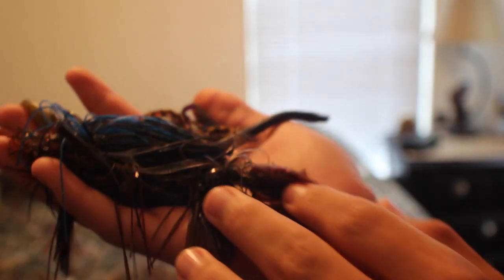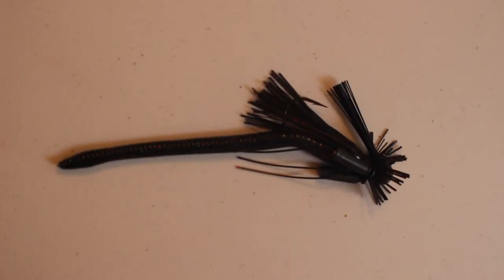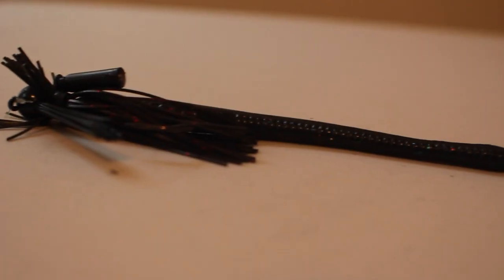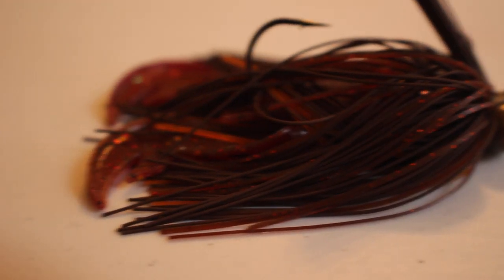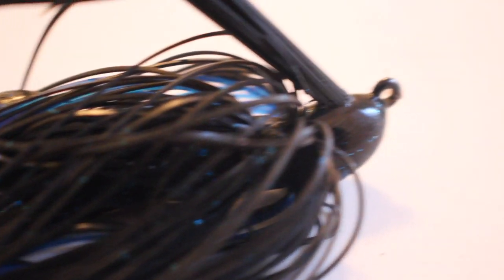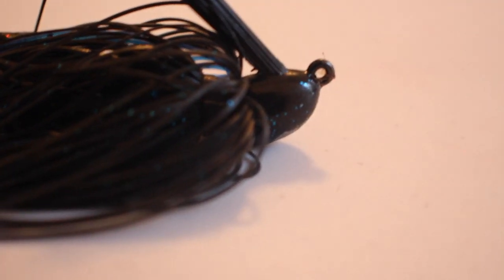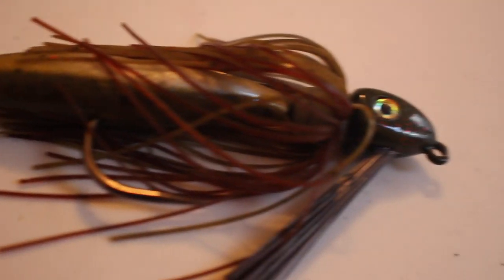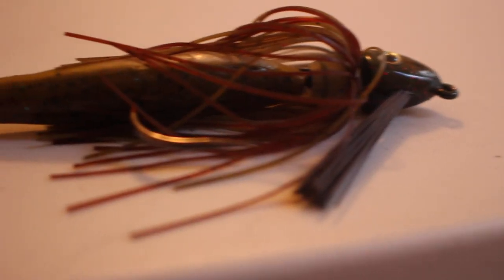Bass Jig's - Tackle Talk Tuesday EP-1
I had a lot of fun filming this video and giving fishing tips!!